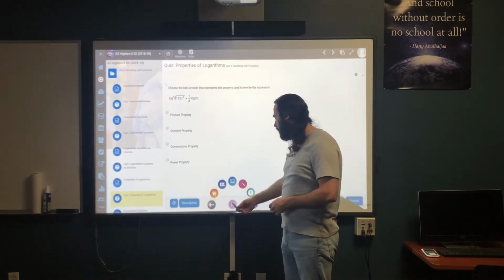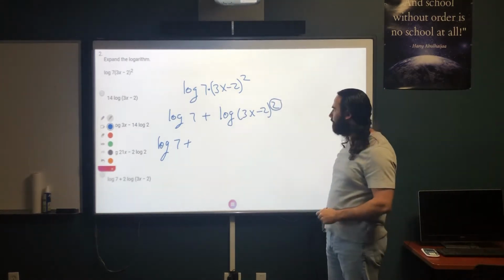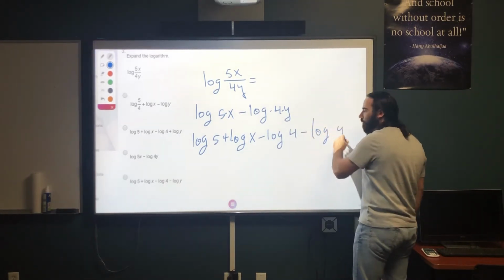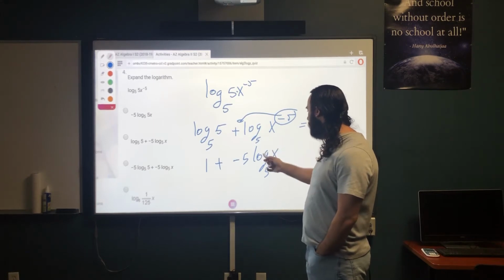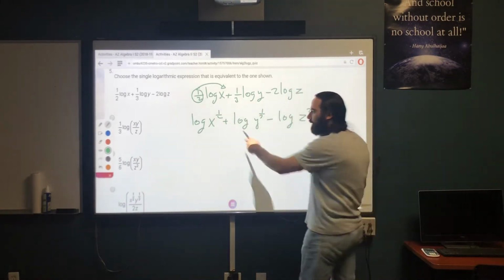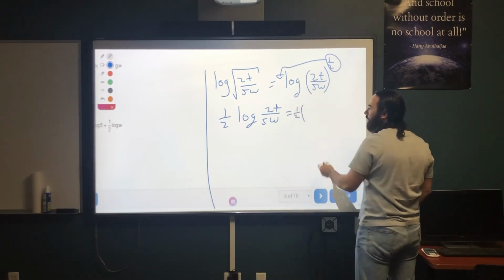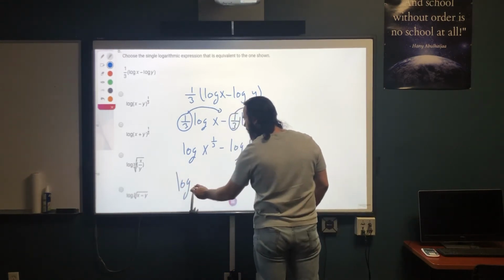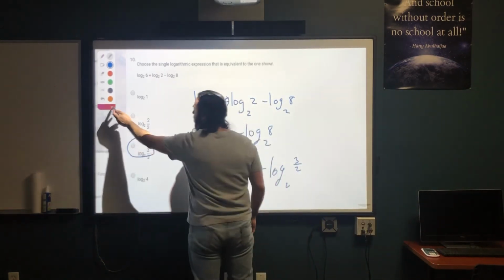Properties of Logarithms